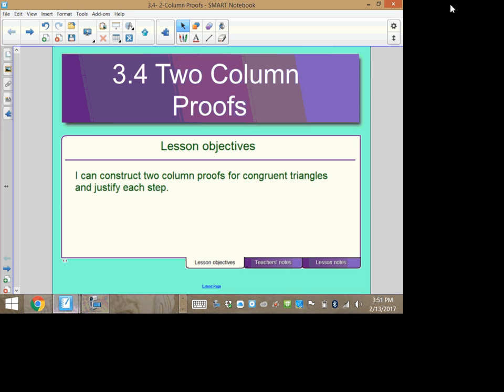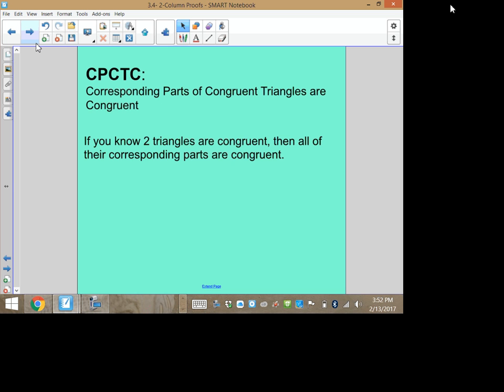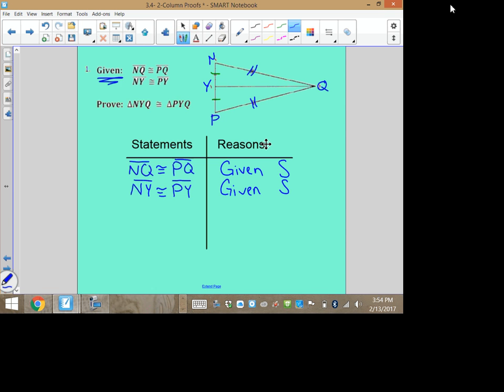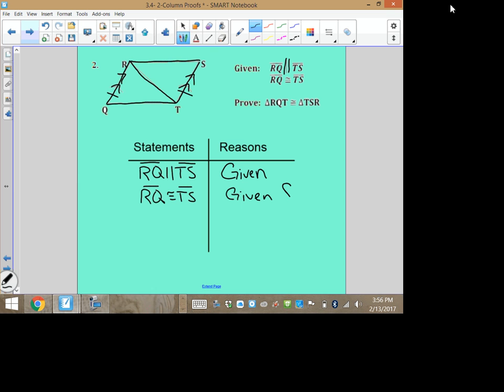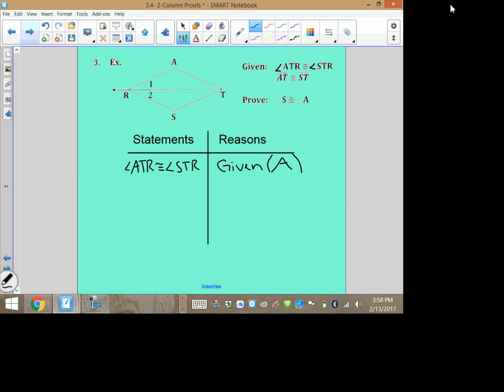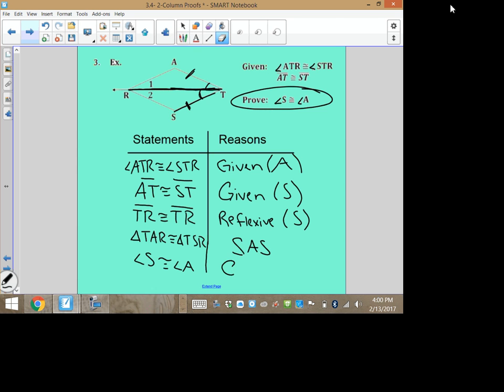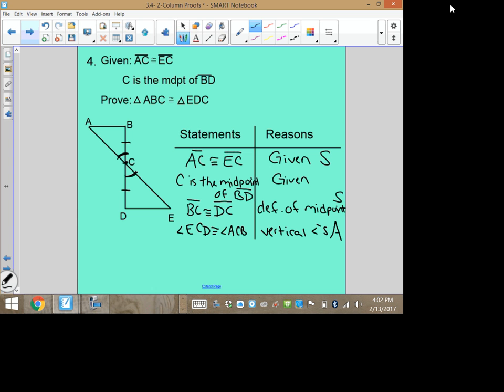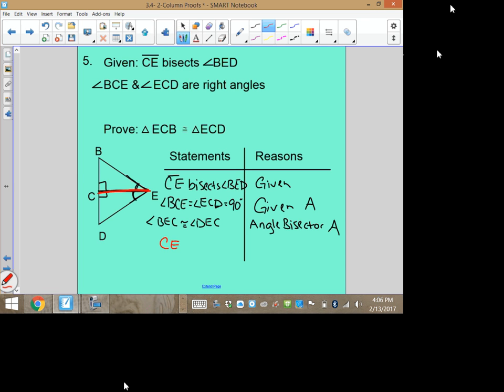3.4 2 column proofs